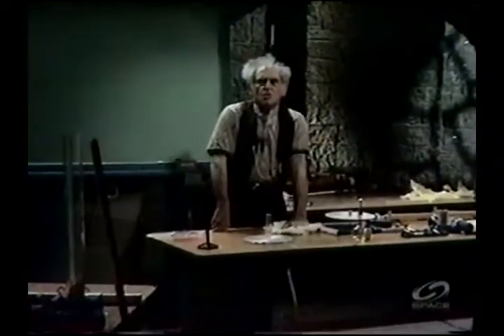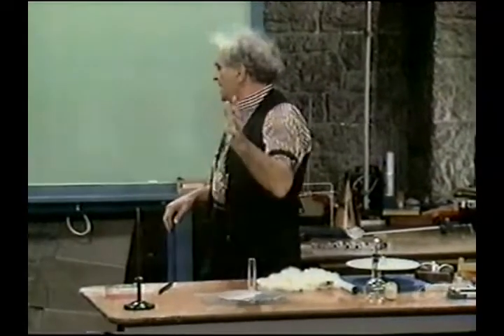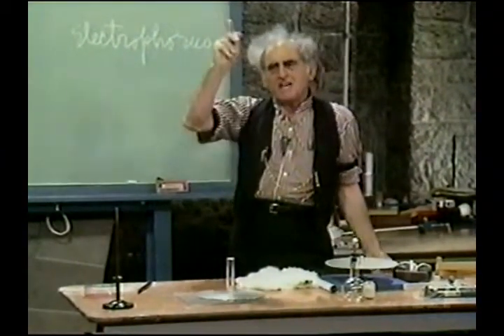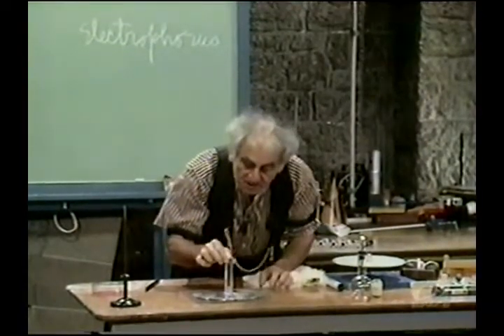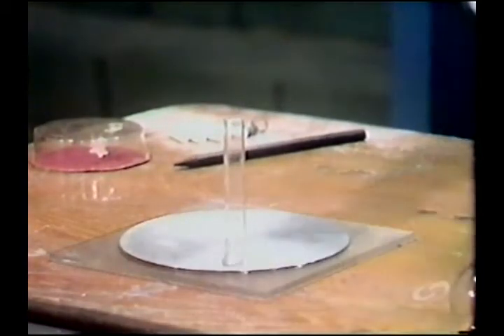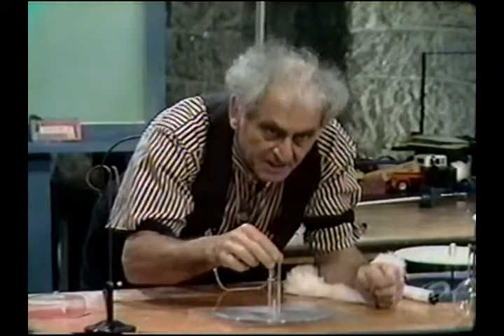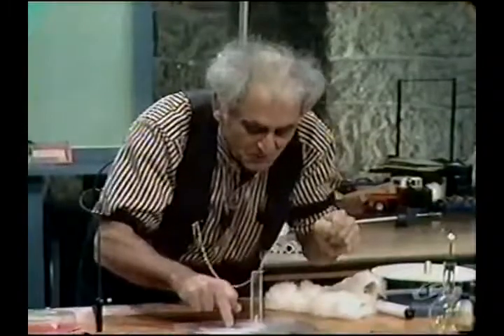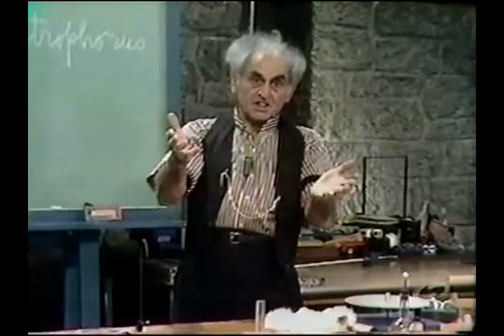Julius Sumner Miller 46 HHOF - Electrostatics Cont.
Professor Julius Sumner Miller demonstrates an electrophorous.  The Professor hits a plastic plate with some fur which transfers some of the electrons from the fur onto the plastic plate, giving the plastic plate a negative charge.  The Professor then places a metal plate with an insulated handle (plastic) onto the plastic plate.  The negatively charged plastic plate repels the electrons within the metal plate, giving the metal plate a polar charge.  The metal plate becomes negatively charged on the top, and positively charged on the bottom.  The Professor grounds the metal plate by placing his finger on the top of the metal plate.  The electrons on the top of the metal plate now becomes stored in/on The Professor.  The Professor then lifts the metal plate, thus doing work on the metal plate, this work is transferred into separating the charges on the plate again into positive (bottom) and negative (top); however, this charge separation results in a DIFFERENCE in the electric potential between the top and bottom of the metal plate.  This creates a voltage, which The Professor demonstrates by getting an electric shock when placing his knuckle next to the metal plate.  As stated by The Professor, this process can be repeated by placing the metal plate back onto the plastic plate, grounding the metal plate, and then raising the plate again.